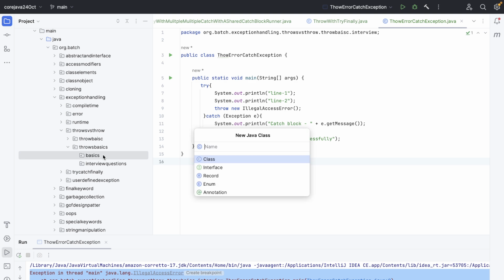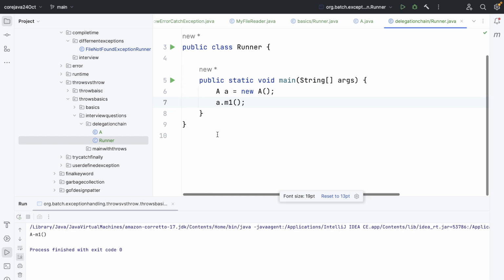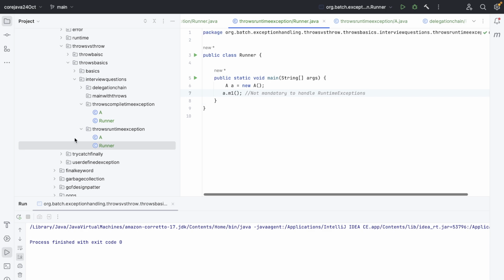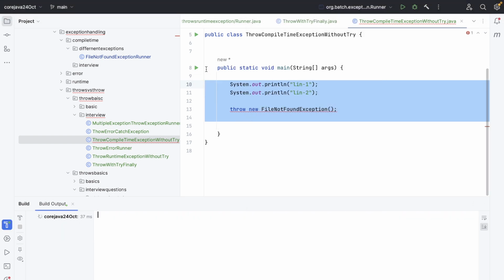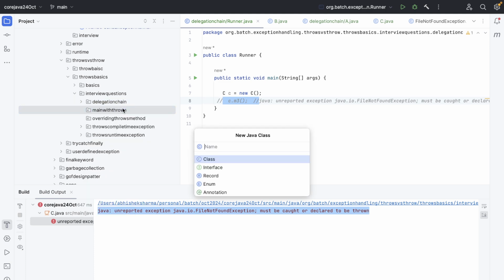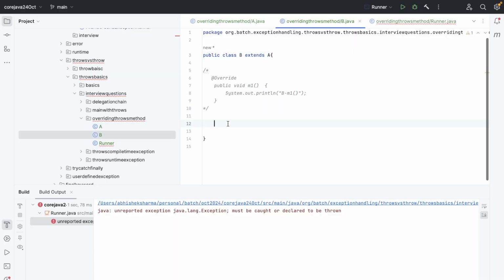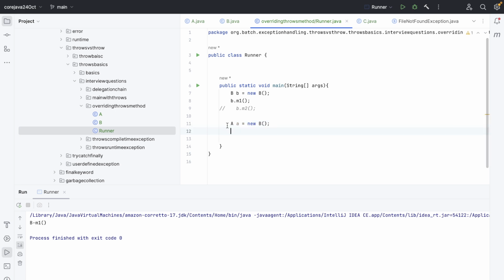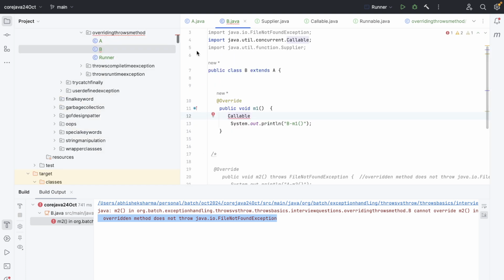Exception Handling. : Throws Keyword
In this video we will cover :
1. Throws keyword
2. @SneeakyThrows annotation
3. Interview questions